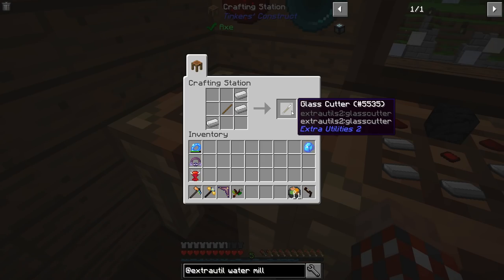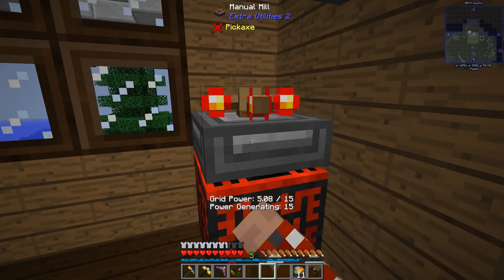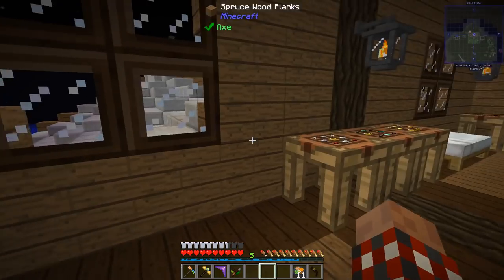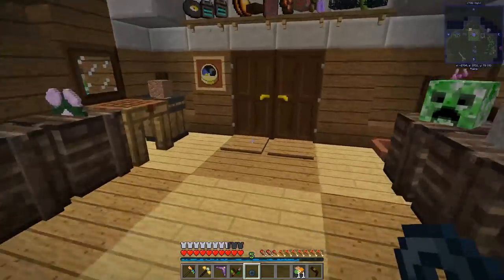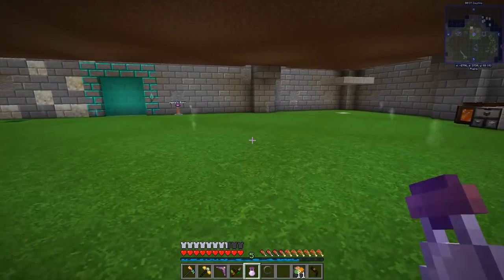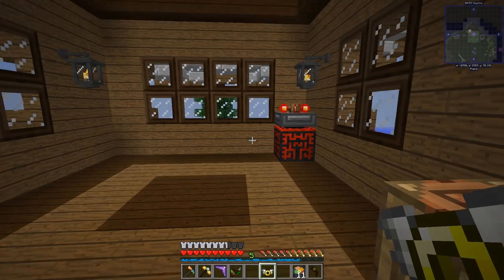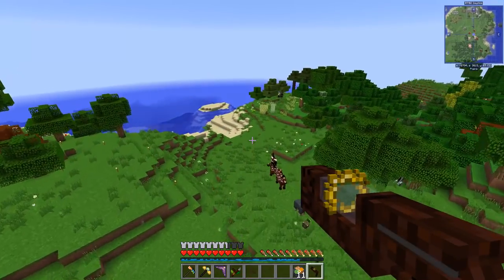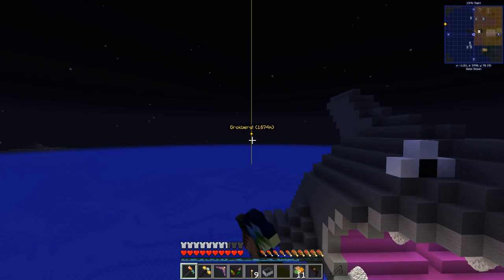FTOG FTB Revelation #14 - A Wish for Wings that Work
I've been flightless for too long. It's time to see about getting the bits together for a nice Extra Utilities 2 Angel Ring.